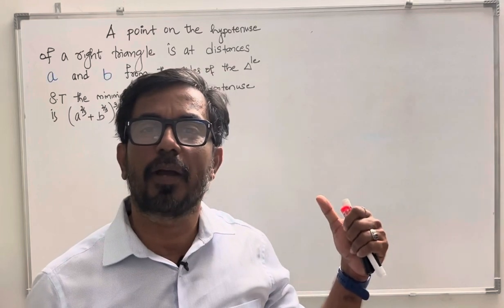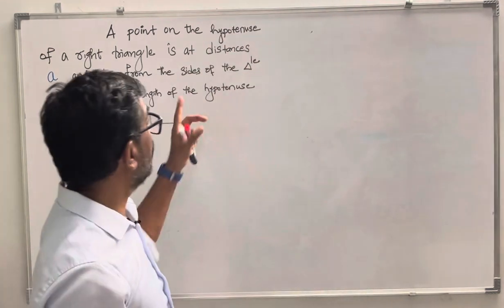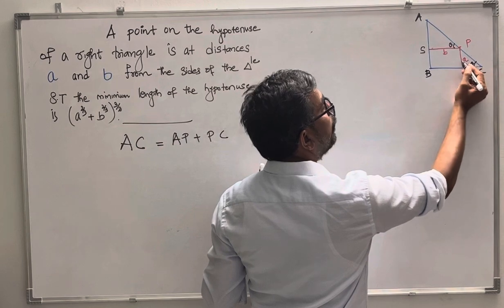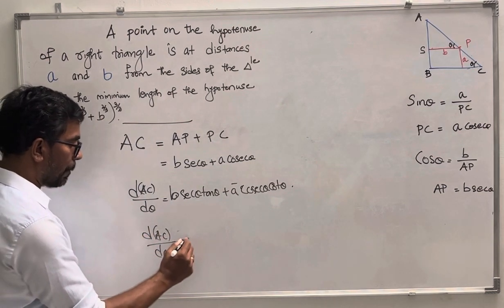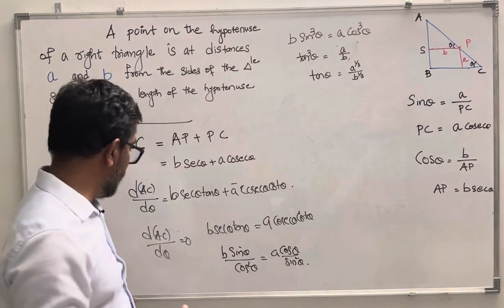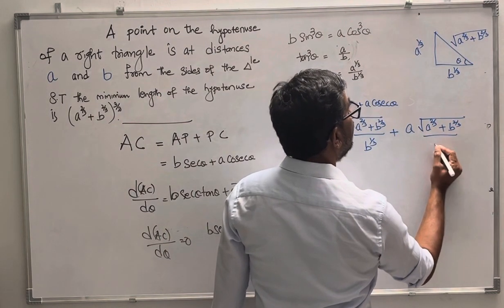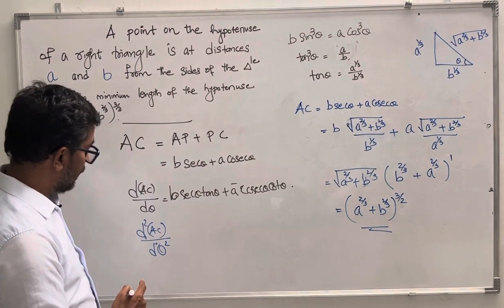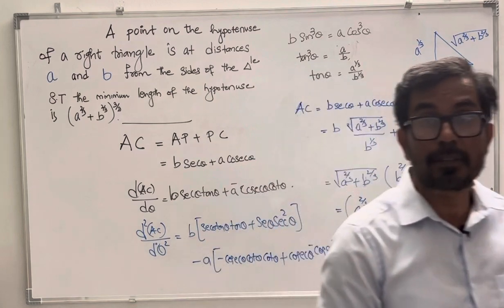A point on the hypotenuse of a right triangle is at distances a and b from the sides of the triangle